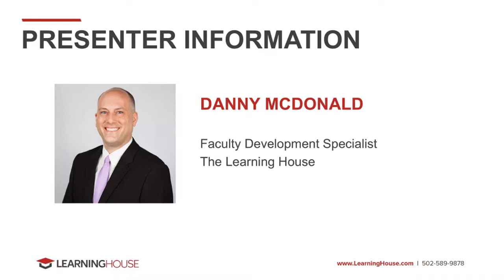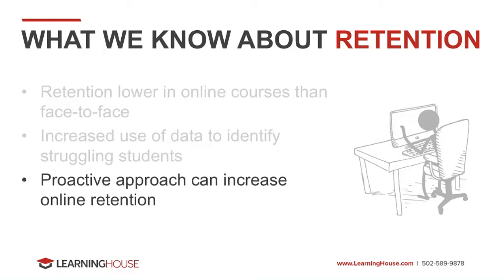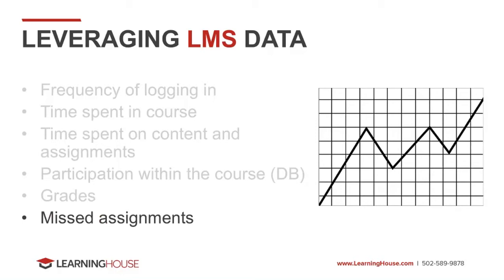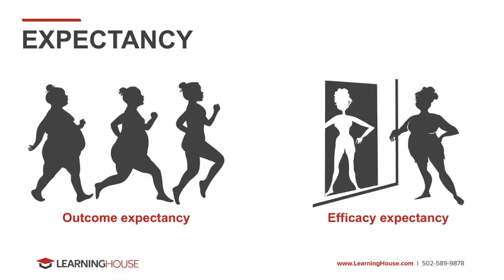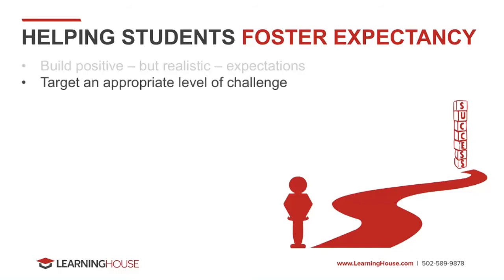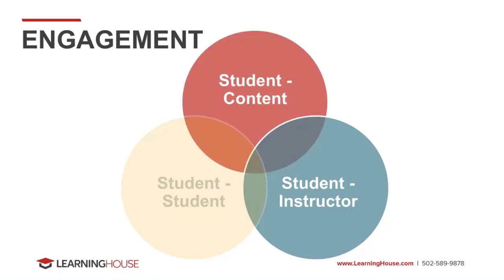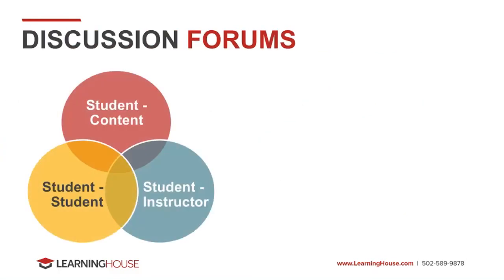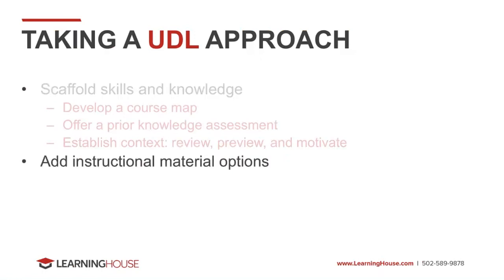Identifying and Supporting At Risk Students - Webinar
In this research-based webinar, learn practical strategies to identify and support “at-risk” students through both thoughtful course design and engaging course facilitation.

Join Galen Davis, Director of Faculty Development at The Learning House, Inc., and Dr. Danny McDonald, Faculty Development Specialist at Learning House, as they discuss methods for identifying and helping at-risk students to improve retention.

Learning House has more than a decade of experience in meeting the needs of higher education institutions. In fact, our services have helped more than 75 institutions reach their online education goals. Our solution to success is comprised of eight core competencies, each designed to reflect the unique aspects of an effective online education program.